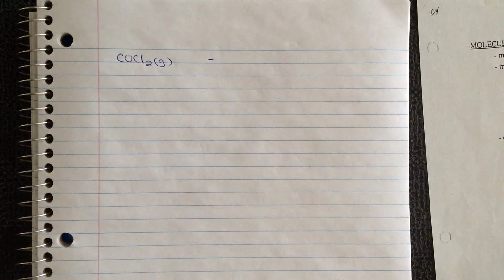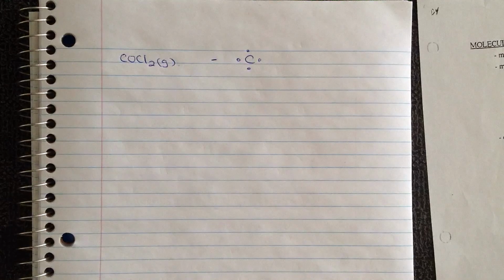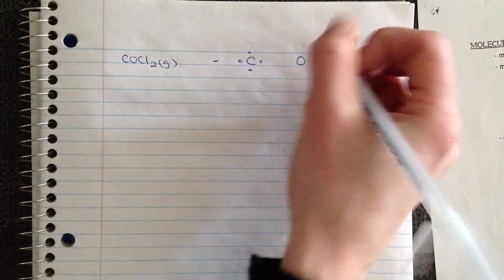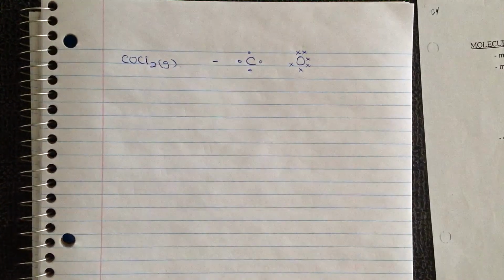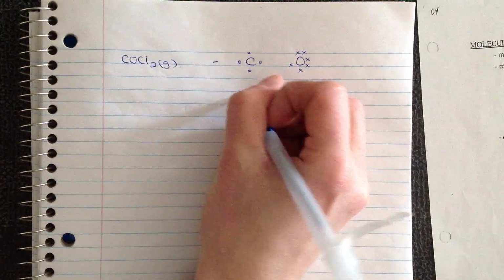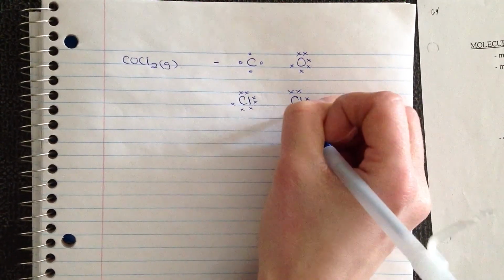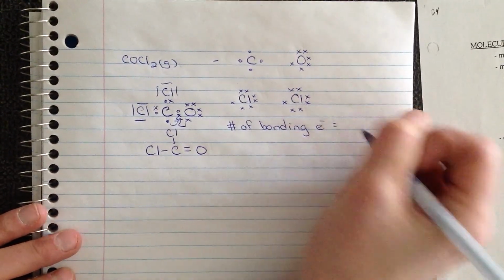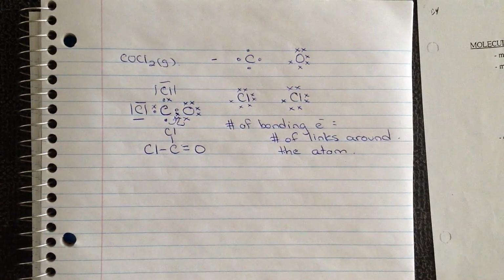Combustion Analysis Example 2